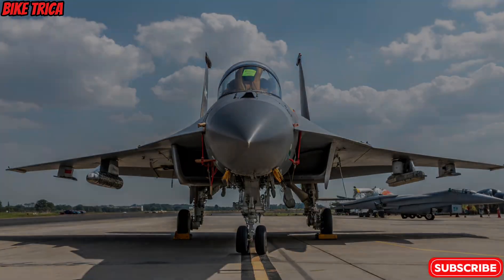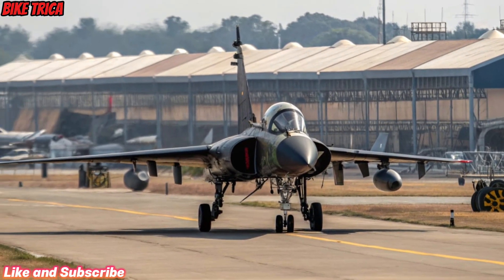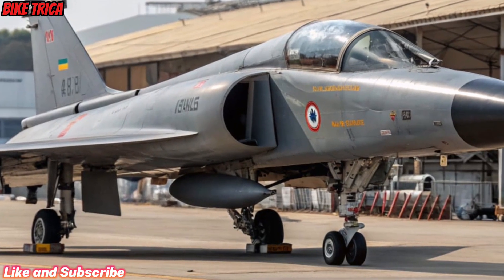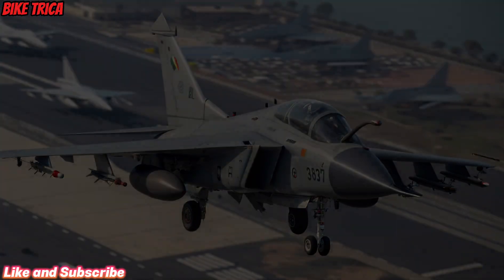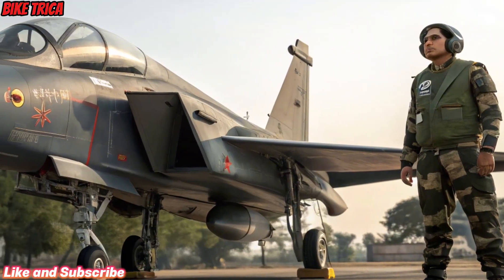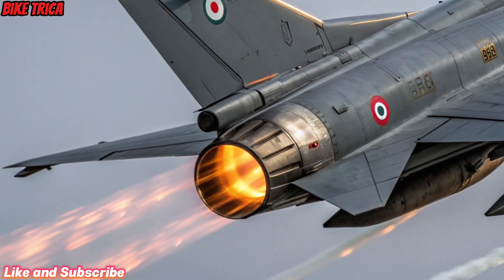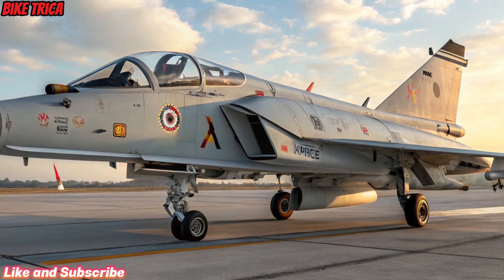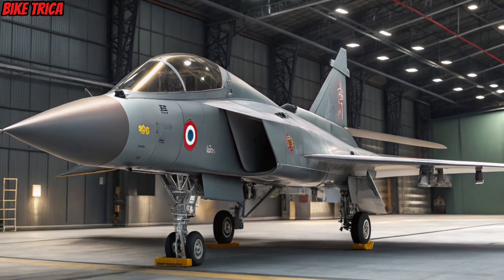🚨New 2026 HAL Tejas Mk2 – India’s Deadliest Fighter Jet Upgrade Ever! 🇮🇳💥 Full Details Revealed!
Get ready to witness the next-generation Indian Air Force powerhouse – the HAL Tejas Mk2 (2026 Edition)!
This video reveals the latest design changes, performance upgrades, powerful engine specs, advanced avionics, and weapon systems that make the Tejas Mk2 a true 4.5+ generation beast.

📺 Channel: Bike Trica